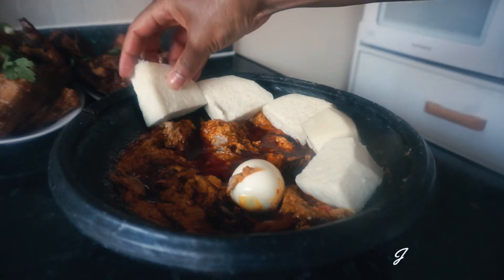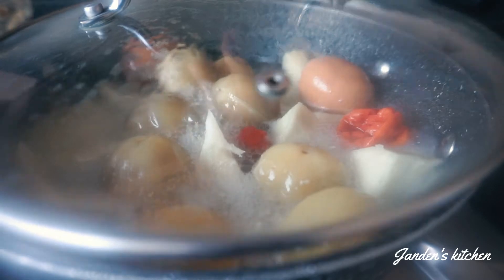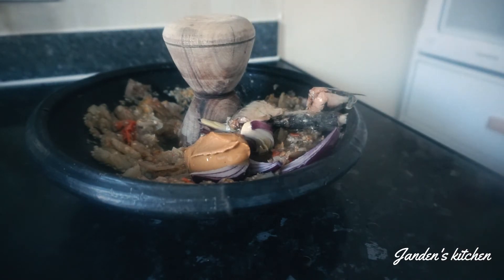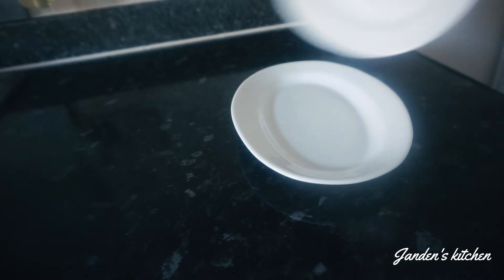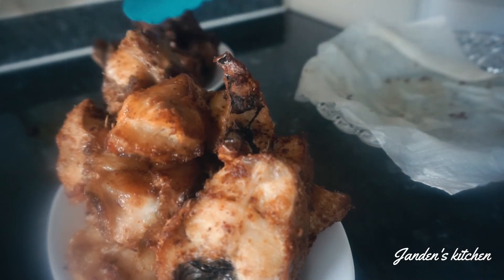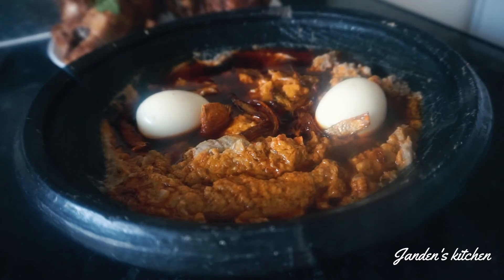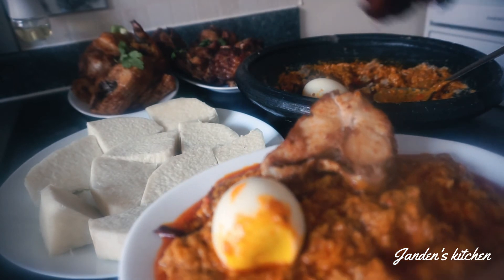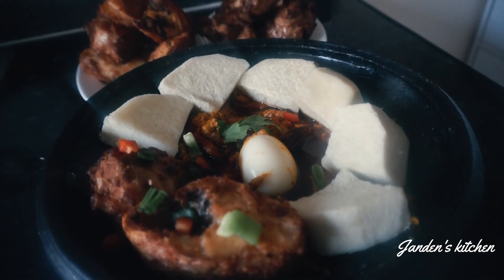Crowd pleasing recipe for ampesi (Yam and grinded flavourful garden-eggs stew)